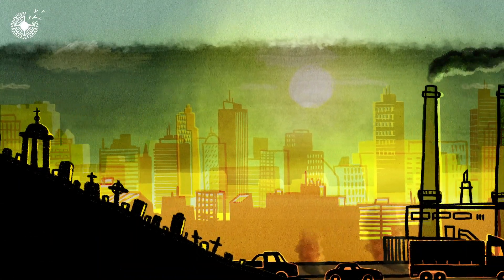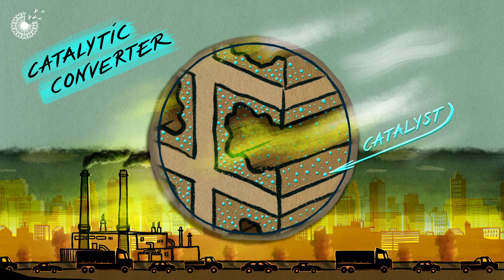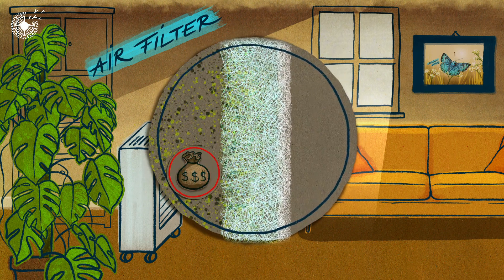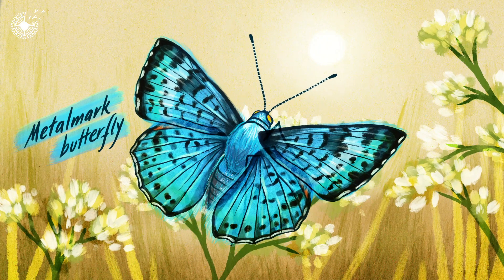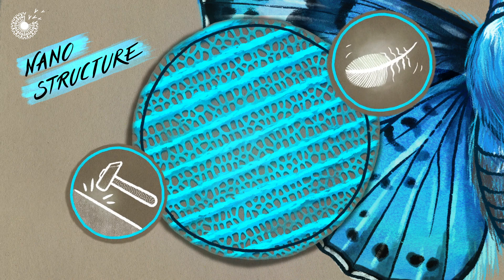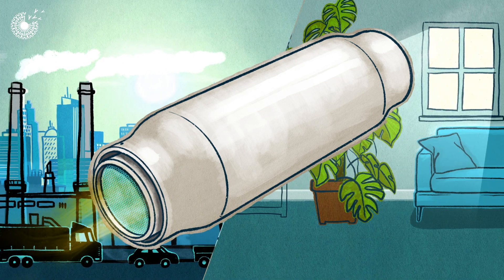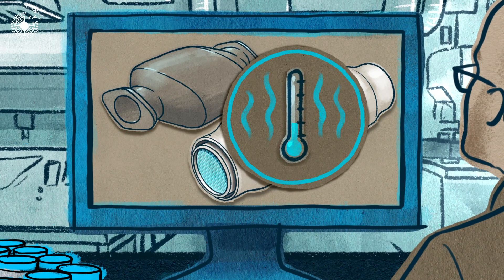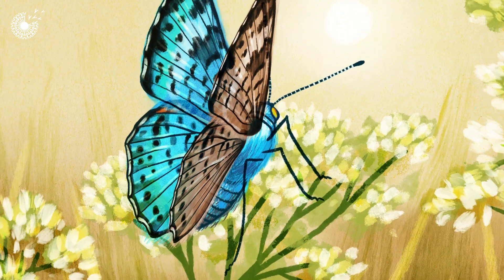Revolutionizing Air Purification with Butterfly Nanostructures: Nature-Inspired Innovation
Every year millions die from diseases caused by air pollution. Metalmark Innovations is addressing the global air pollution crisis by turning contaminated fumes into breathable air. Inspired by the butterfly's nanostructure coloration, aerodynamics, strength, lightness, and water repellency of butterfly wings, they are creating high-performance catalytic materials that can purify both indoor and outdoor air.

Traditionally catalytic converters have been used outside to clean toxic fumes - these contain catalysts, materials that accelerate chemical reactions without being degraded themselves. However many catalysts contain expensive metals and require high temperatures to work - ruling them out for indoor use.

Inside, air purification systems can be used inside but they tend to use expensive filters and many are unable to catch smaller particles which pose a threat to health.

So it may come as a surprise that a family of butterflies has inspired a particularly creative solution to this global problem.

They might not realize it, but the metalmark family of butterflies are masters of nanotechnology. The wings of these butterflies are made from nano-structures that manipulate light but also allows them to be strong, lightweight and waterproof.

And the team at Metalmark Innovations has found a way to create a lab-based version of these nano-structures. This has allowed them to produce low-cost catalysts, capable of cleaning both outdoor and indoor air. By placing tiny particles of catalytic metals within the butterfly-inspired lattice the team are able to maximize the amount of catalyst exposed to polluted air whilst massively reducing the amount of materials required.

This also allows them to reduce the operating temperatures, providing a new generation of cost-effective air purification systems that are also capable of targeting the very small pollutant particles which pose a threat to health.

Not bad for a pair of butterfly wings!

The Biomimicry Institute is proud to have worked with Metalmark Innovations in our 2020 Ray of Hope Prize Program. Metalmark was just one of ten startups selected from around the world, representing the most promising nature-inspired solutions to our biggest problems.

Art and Animation by Jules Bartl
Produced and Narrated by Ed Prosser
With special thanks to support from the Ray C. Anderson Foundation.